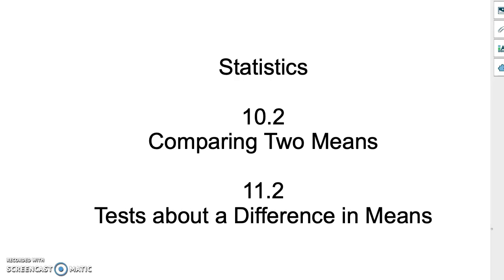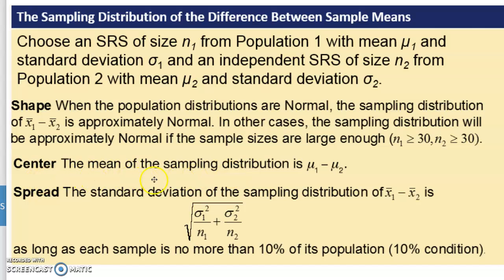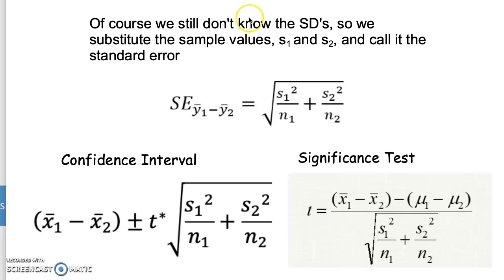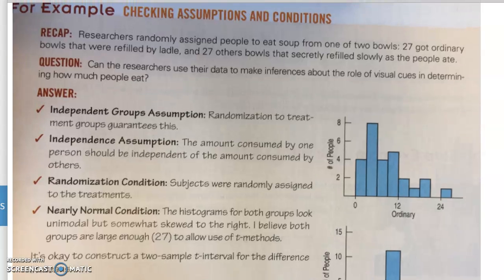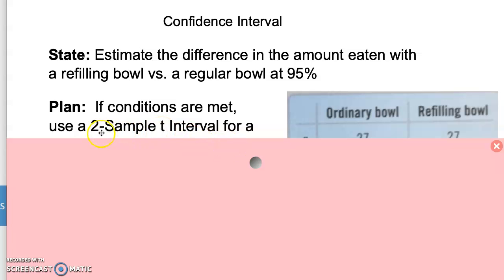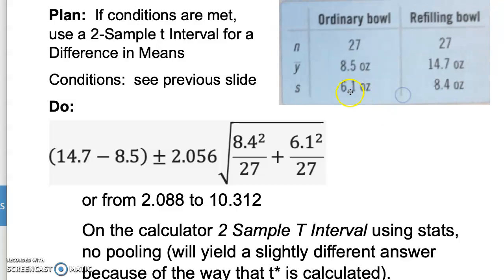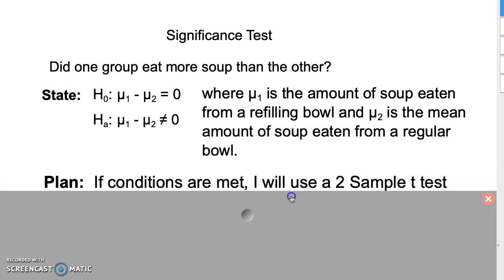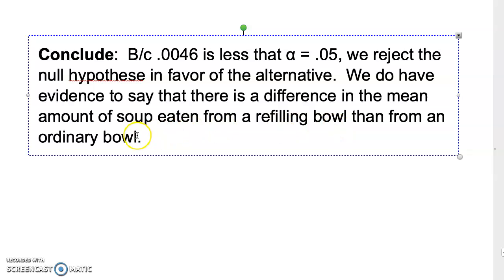Differences in Means